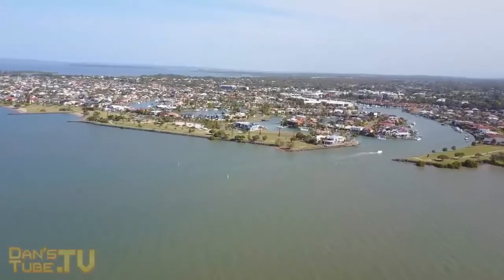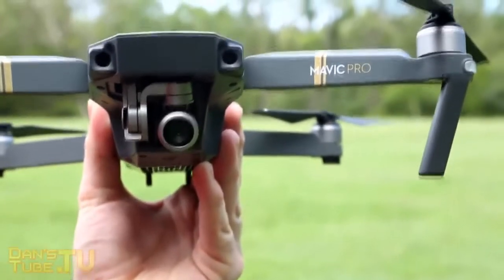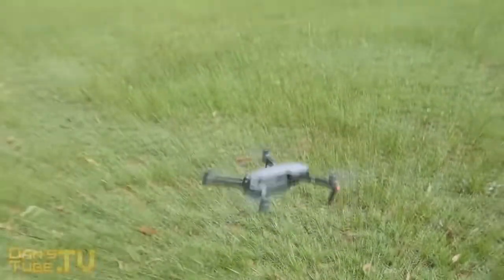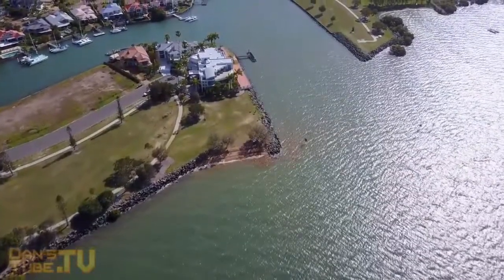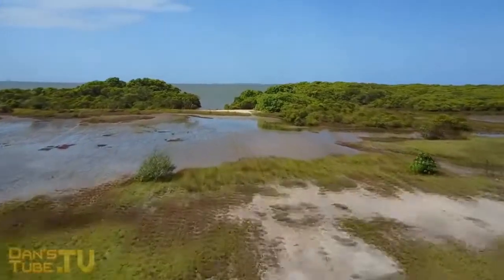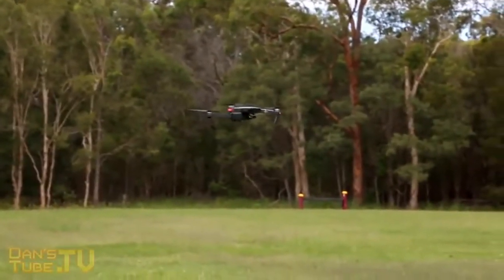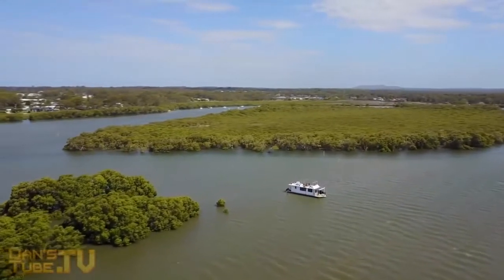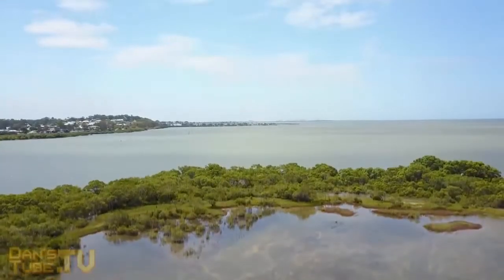drone dji mavic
drone canggih 2017 dji mavi